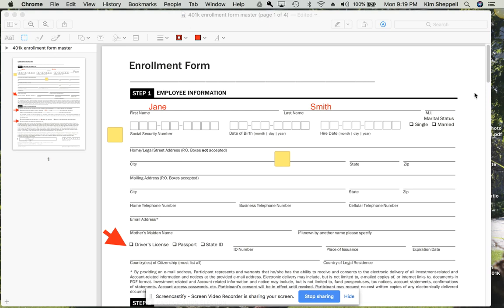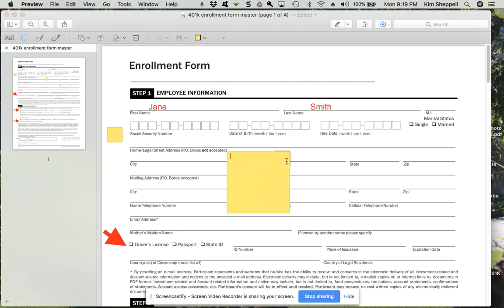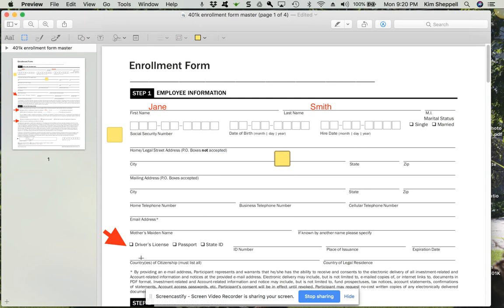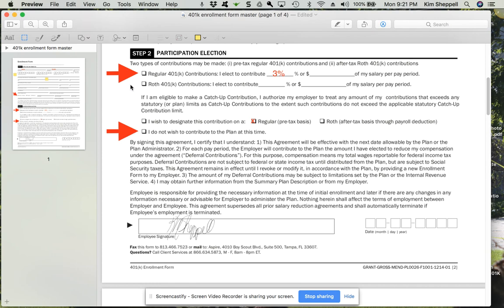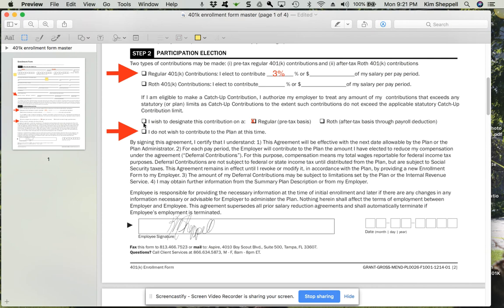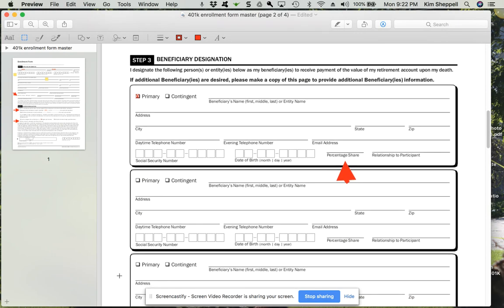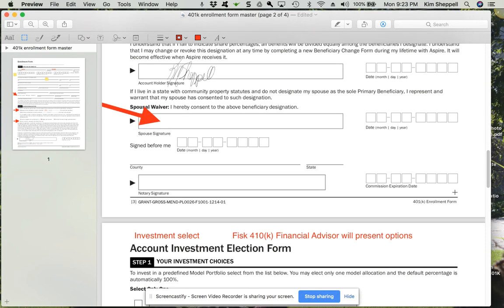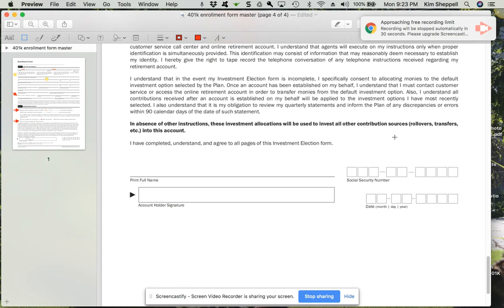Fisk 401(K) Enrollment Form